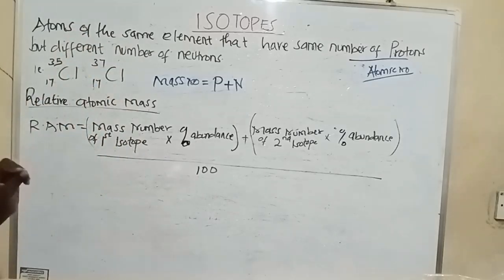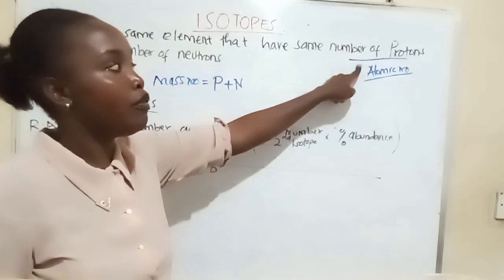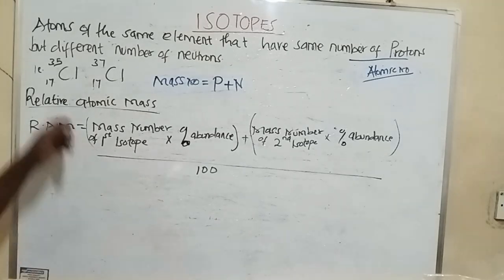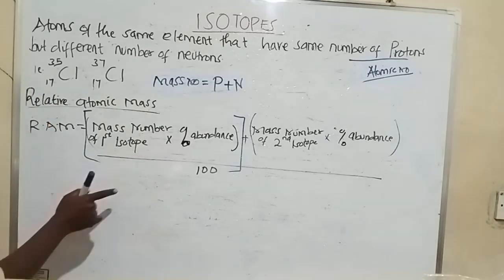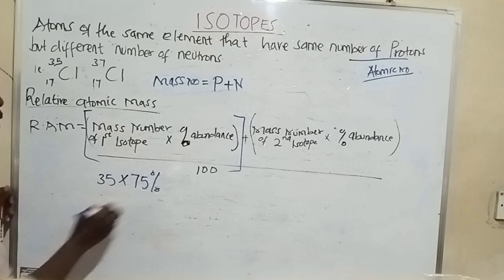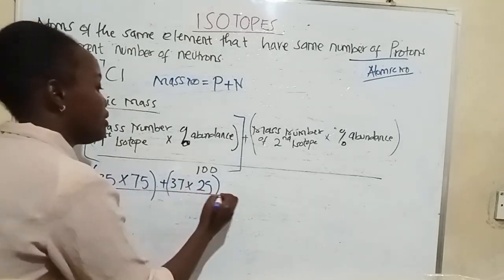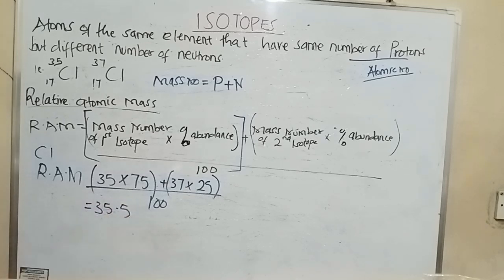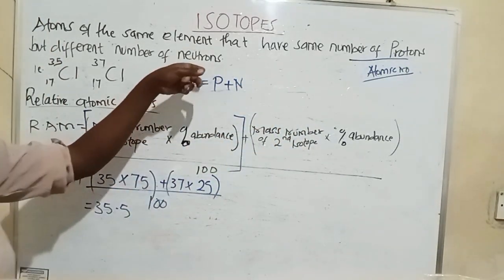Isotopes and R.A.M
Isotopes
, Calculating Relative atomic mass